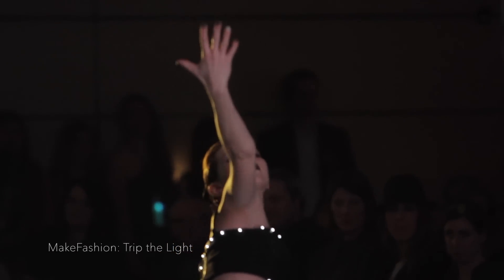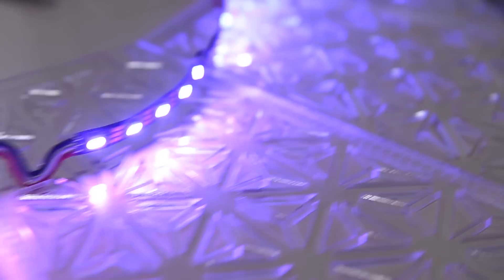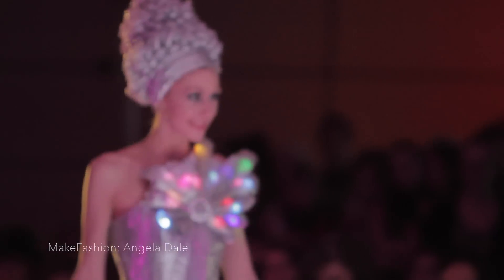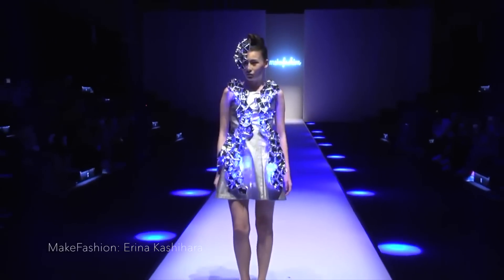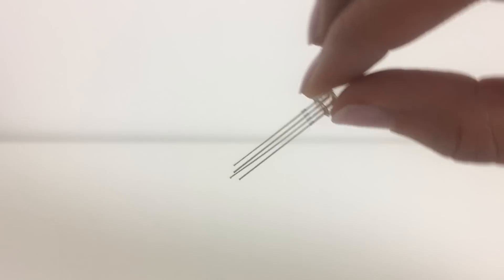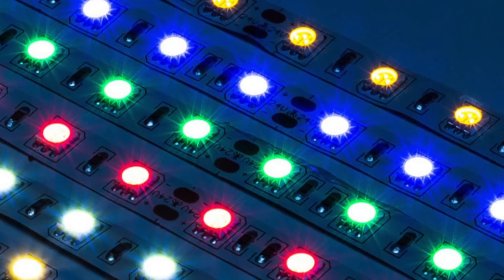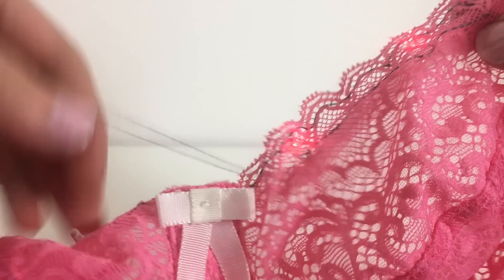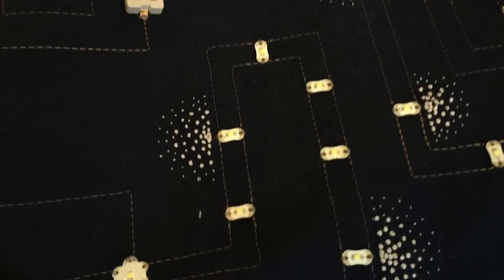LED Lights for Wearable Tech: Beginner How-To Guide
Want to make clothes that light up, but don't know where to start? This guide for absolute beginners will quickly introduce you to basic LED types for designing wearables and fashion tech.

MakeFashion video clips: Paul Spenard

Now available: LED wearable tech kits! These kits are designed specifically for wearable tech projects.